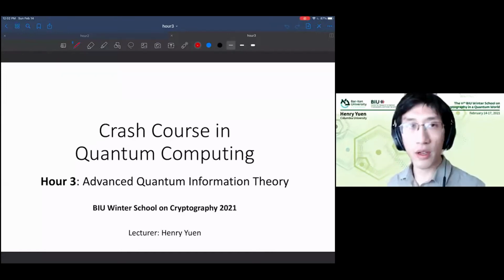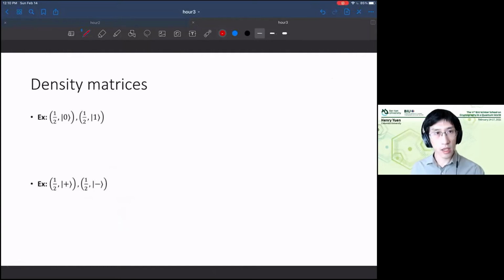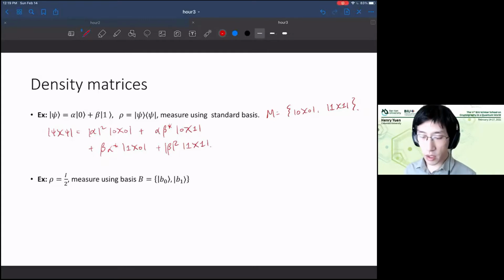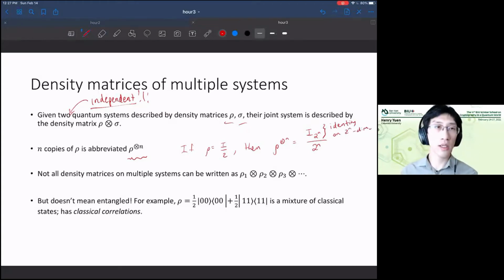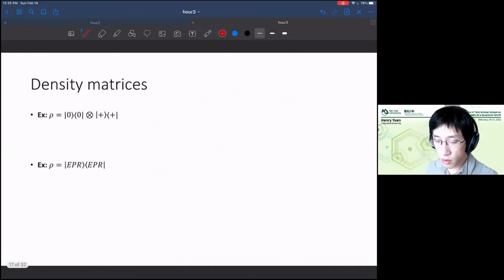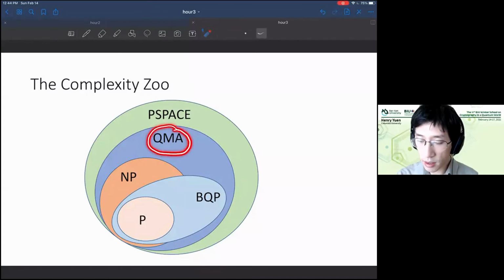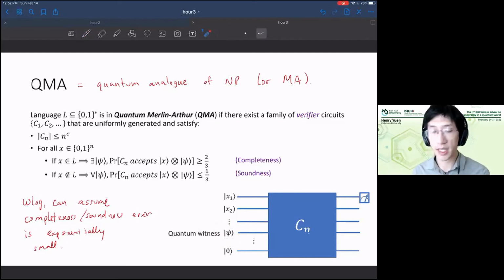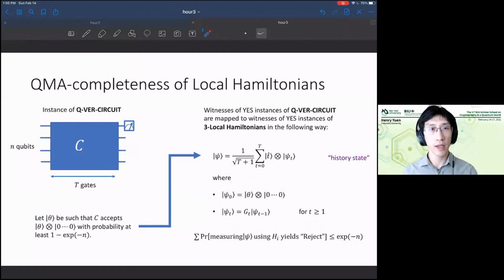Henry Yuen - Crash Course (Part 3)